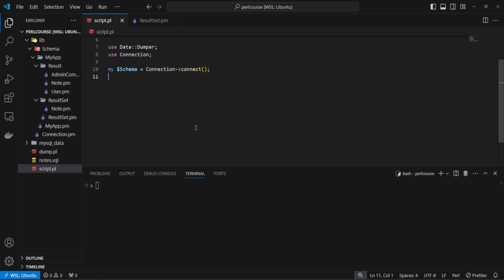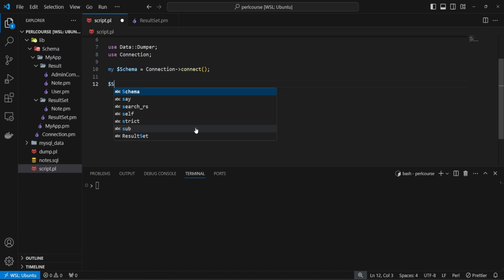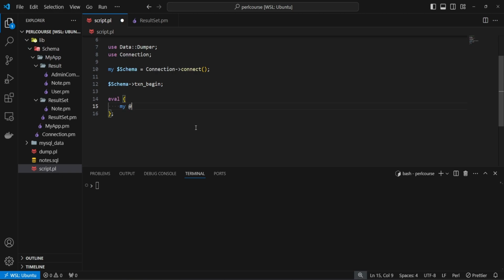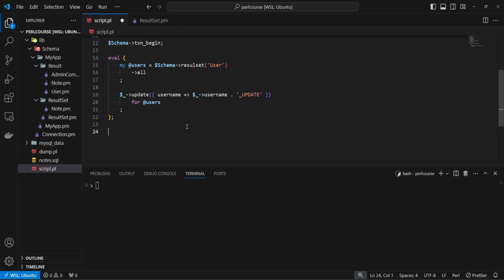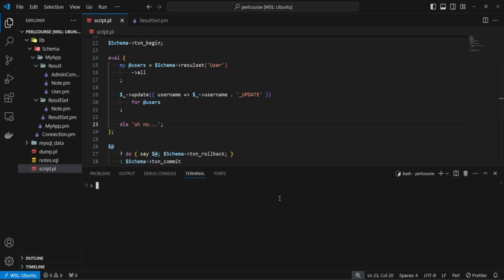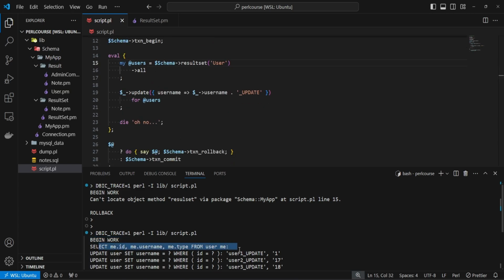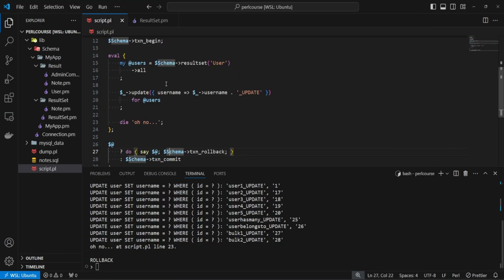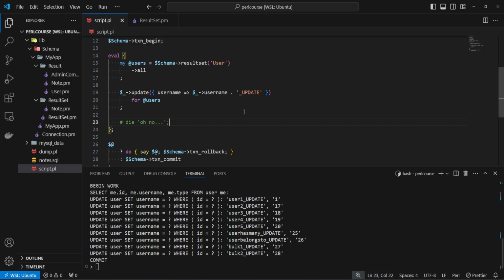Object-Relational Mapping: Transactions | #23 Perl DBIx Tutorial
In this Perl programming tutorial, we will learn how to use transactions in DBIx.

Chapters:
00:00 Intro
00:45 Transactions
04:22 Outro